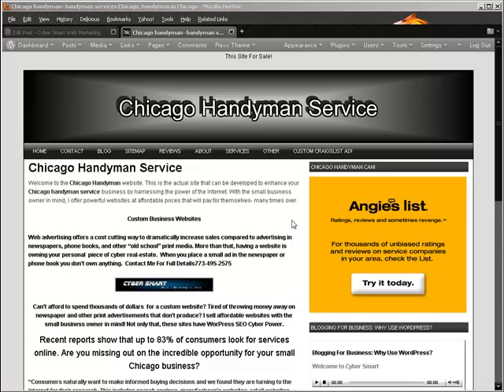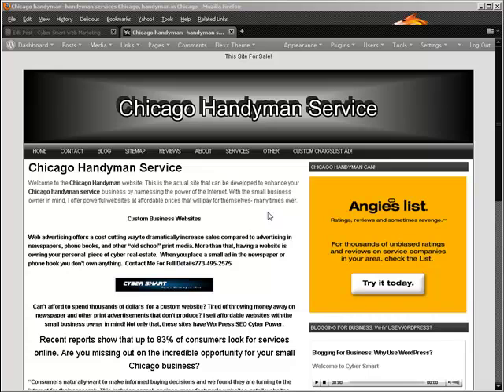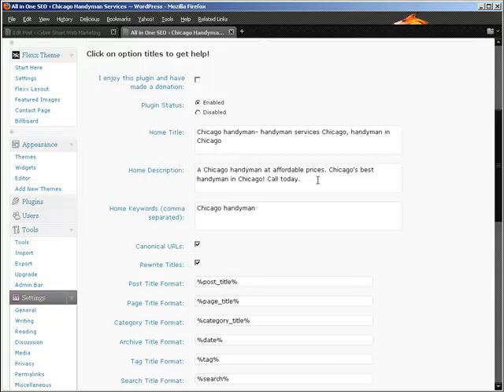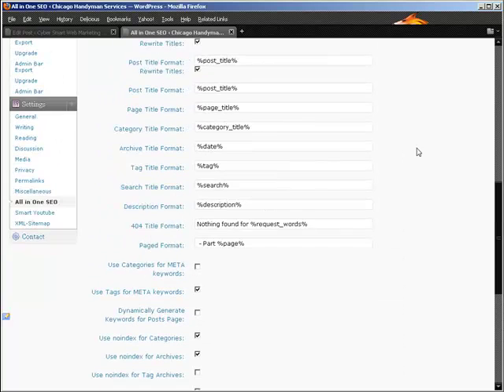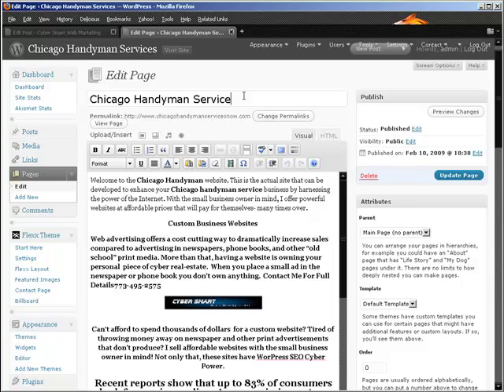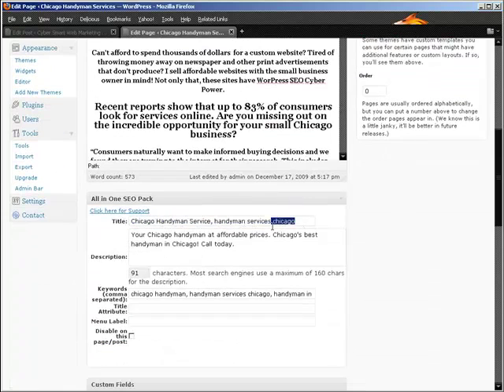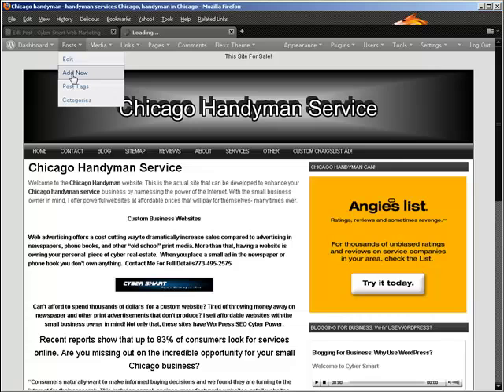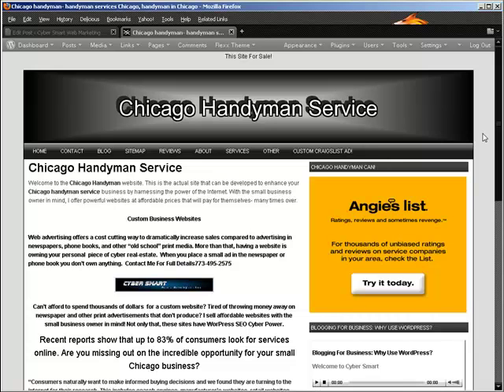How to Use the All-In-One SEO Pack WordPress Plugin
Yesterday I was walking down Cyber Street looking at the title tags on other Wordpress blogs. One of my readers wanted to know how to use the All-In-One SEO. This is one of the top 5 Wordpress plugins in my opinion. This is my short video on how to use this great Wordpress plugin! Any questions, comments, and corrections  welcome.